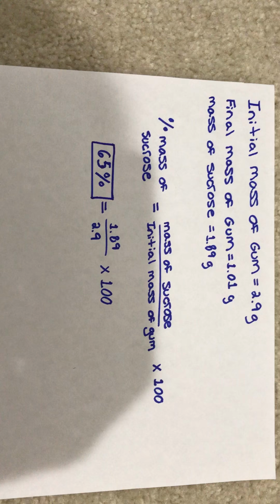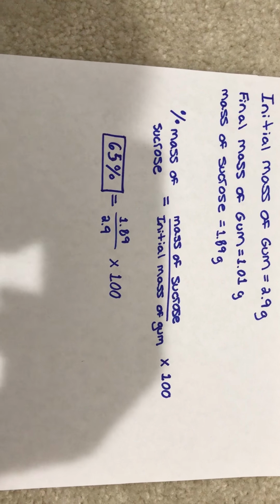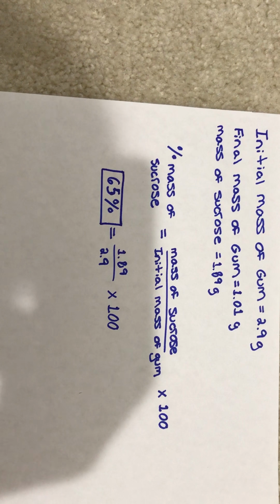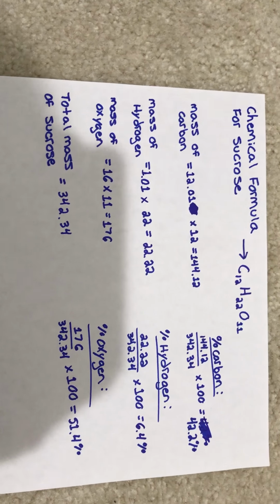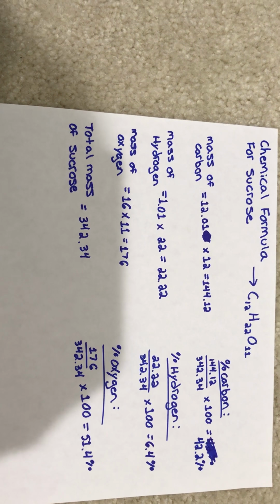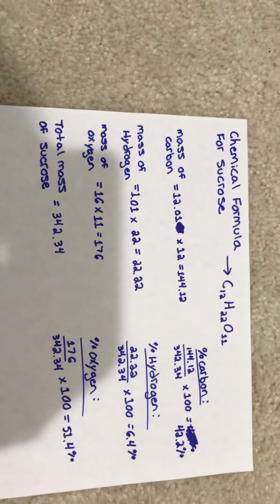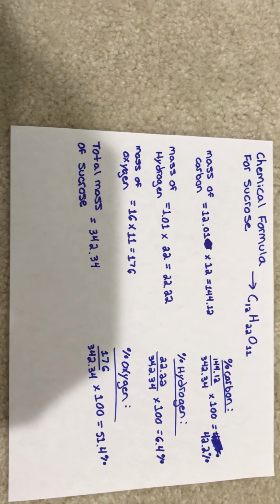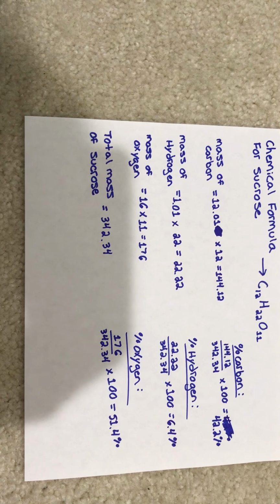Bubble Gum Lab